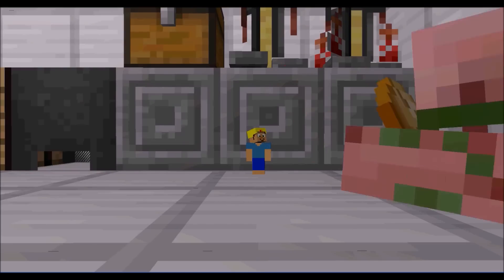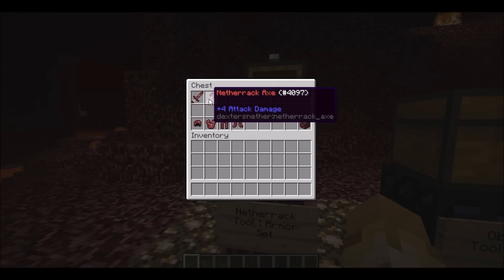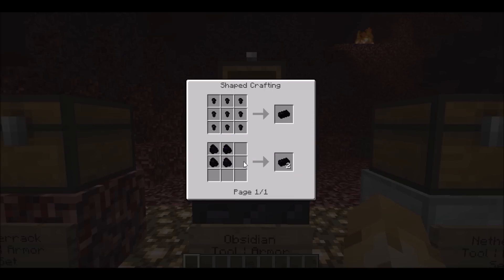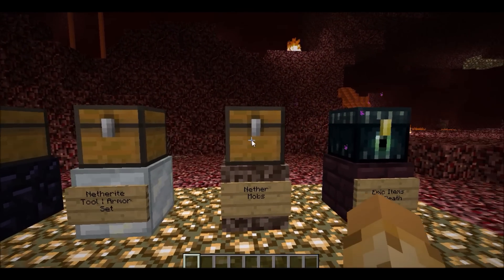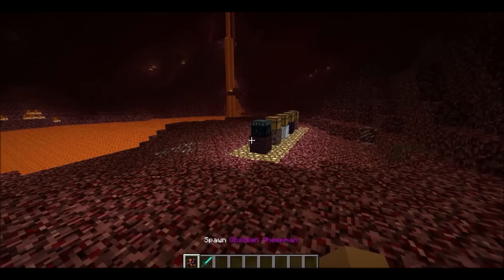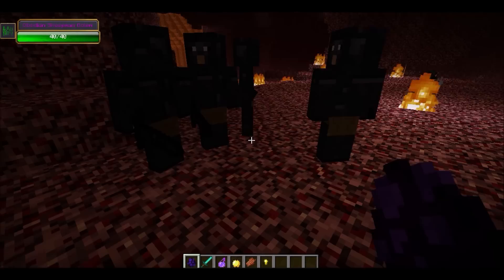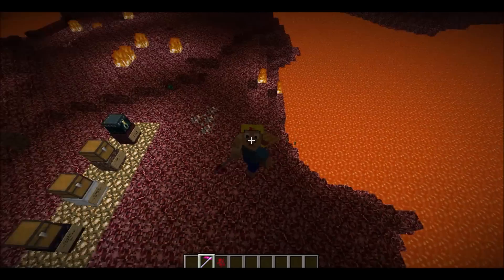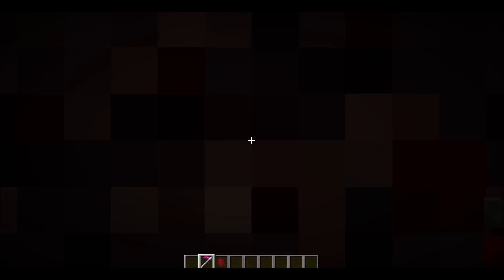Ad Inferos Mod Review for 1.8 and 1.7.10 Tons of new Content added in to the Nether!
Hey guys whats happen!
today ill be doing a Mod Spotlight on Ad Inferos which adds in a Ton of Items Mobs and More in to the Nether!

ip: potatopower.ddns.net